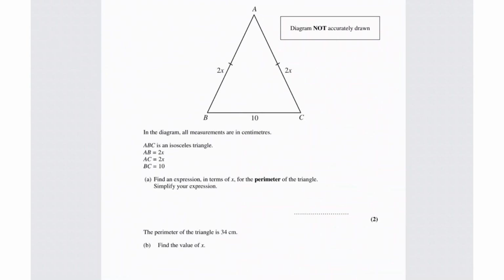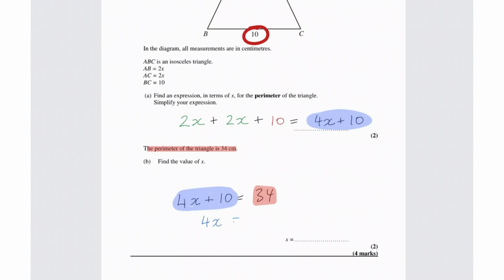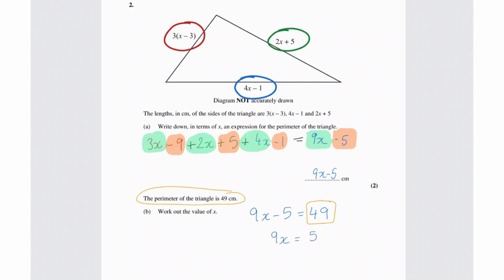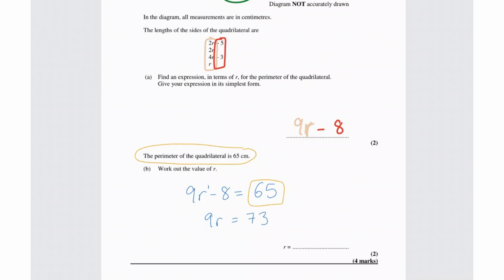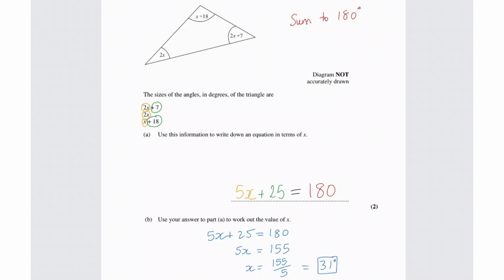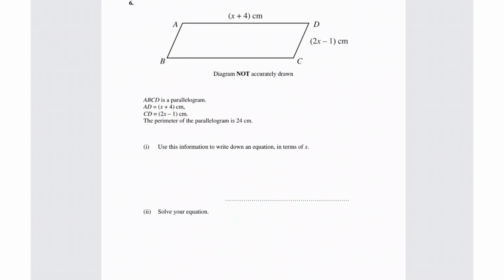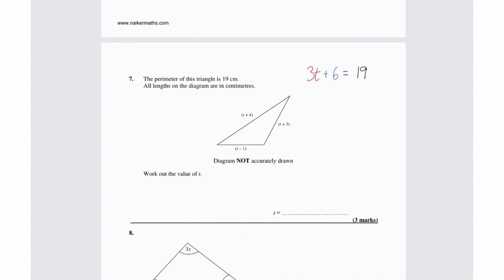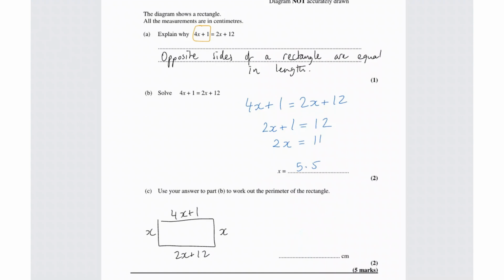Forming and Solving Equations. Naiker Maths Worksheet Solutions.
Solutions to the Naiker Maths questions on angles in parallel lines.

In this video I take you through how I would answer these questions.